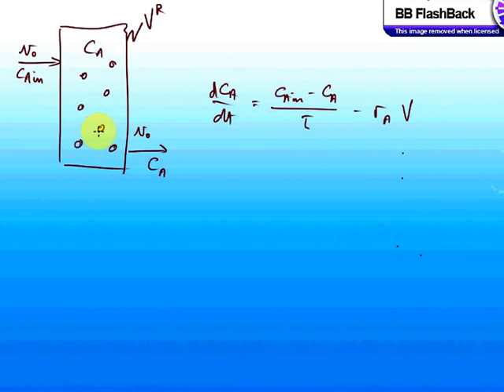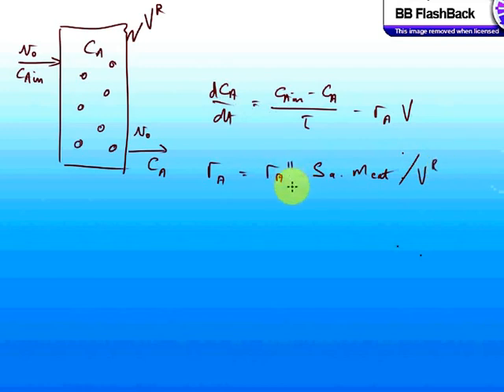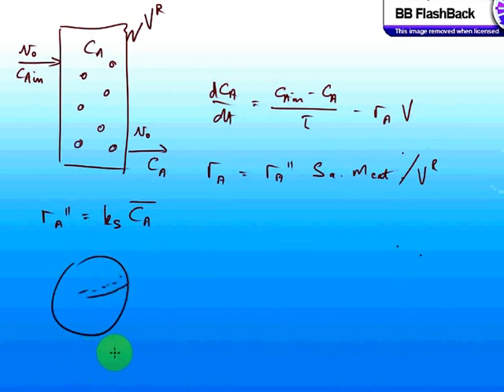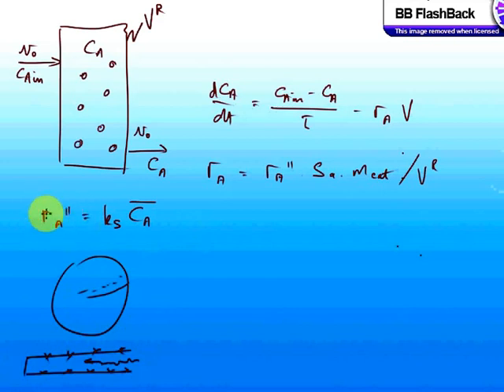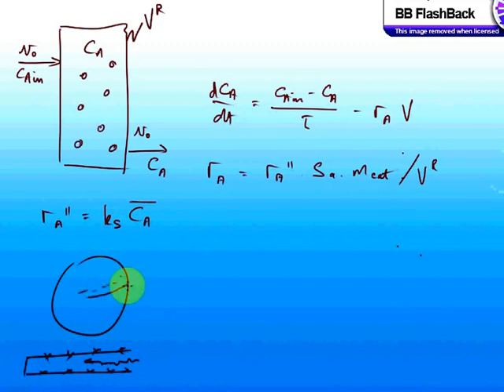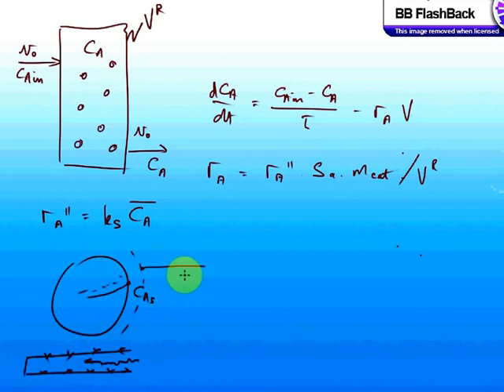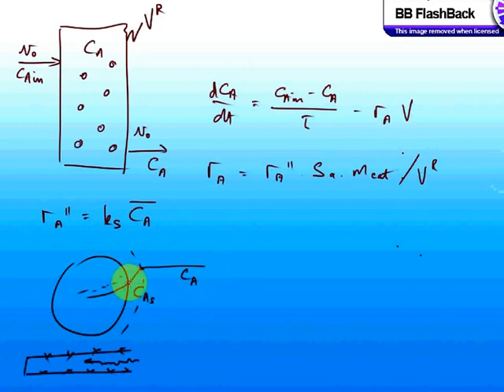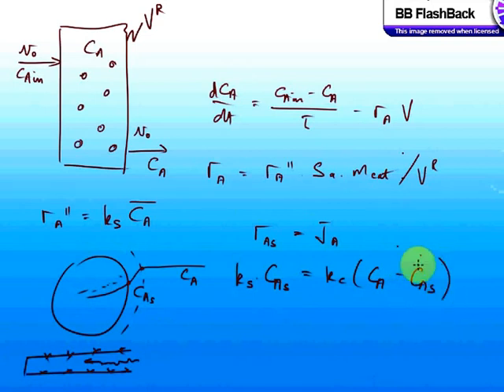Reactor Design Catalysed 3. Estimating Concentration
Design of reactors which involve reaction with particles (catalysts). This part shows how to estimation the concentration for the reaction itself with reference to the concentration in the bulk phase.